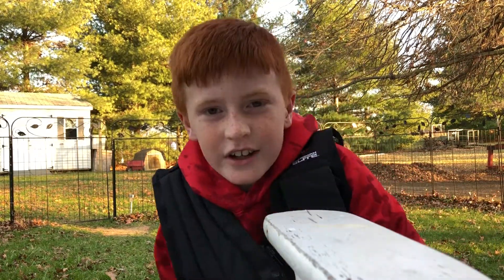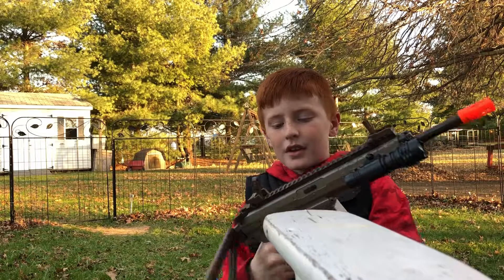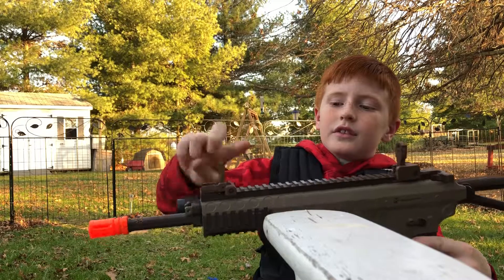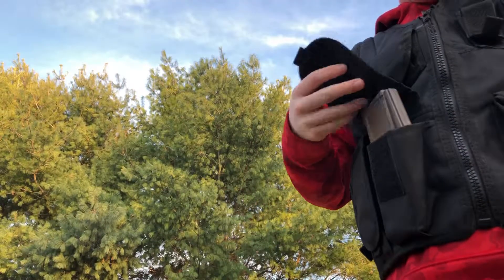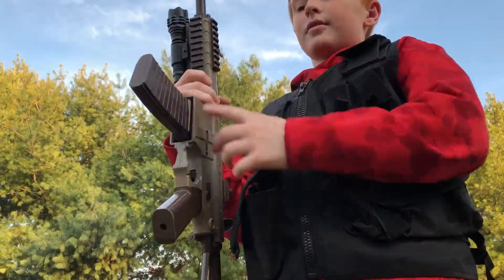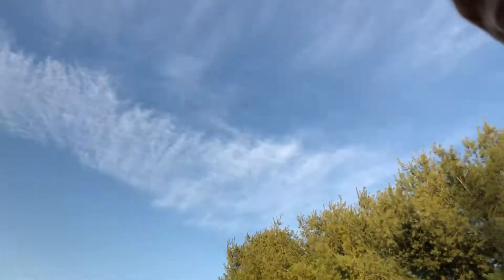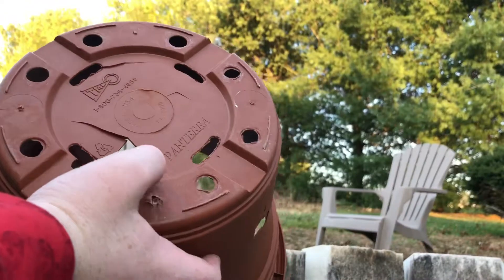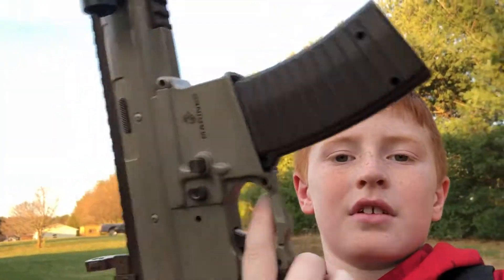Airsoft guns review. Shooting plastic flower pots